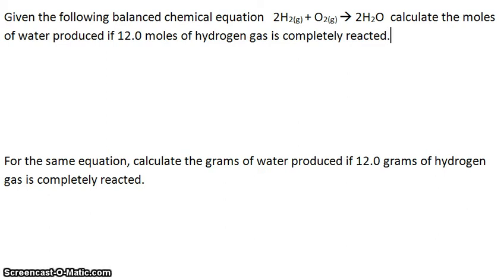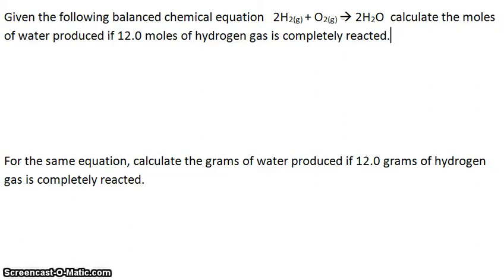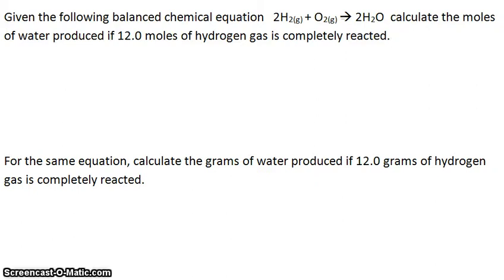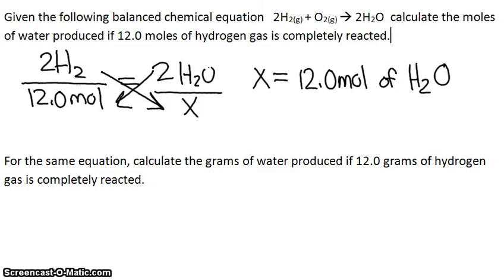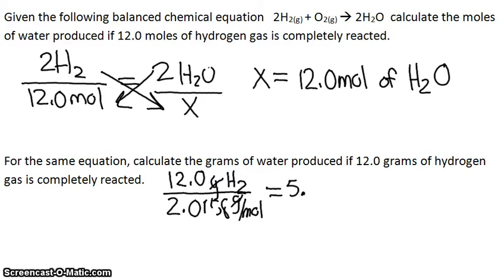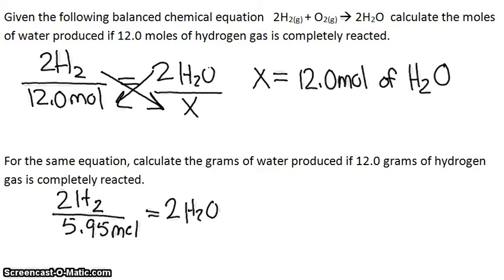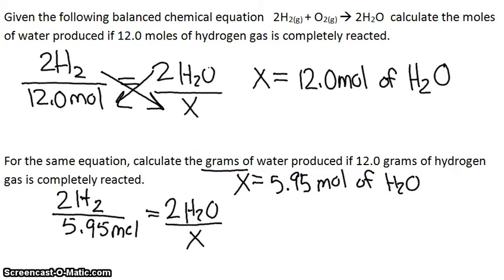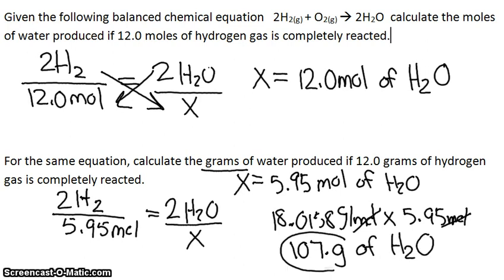Stoichiometry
Solving problems with moles and mole ratios. Conversions with weight to moles.